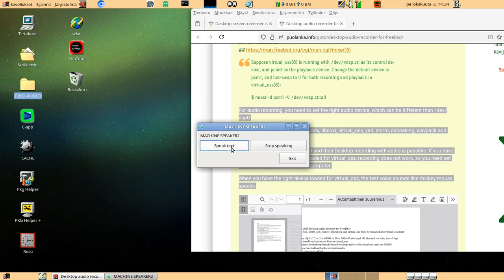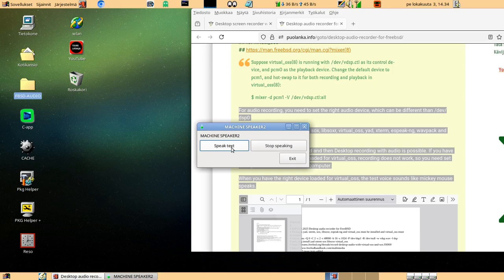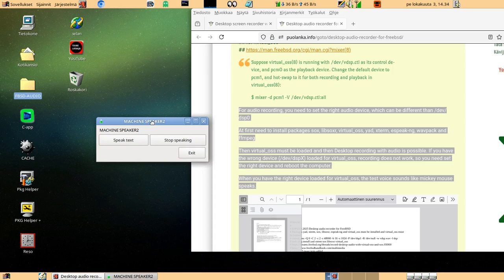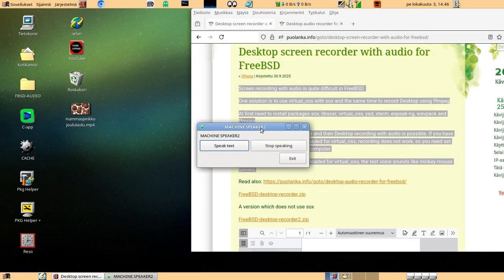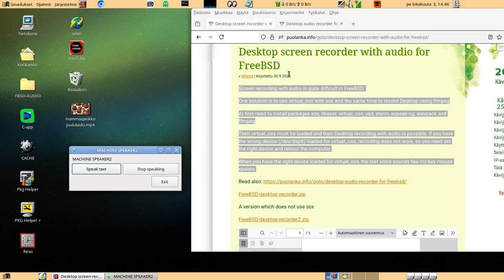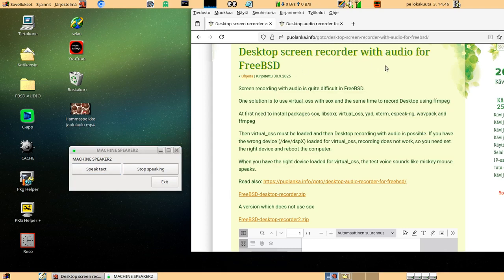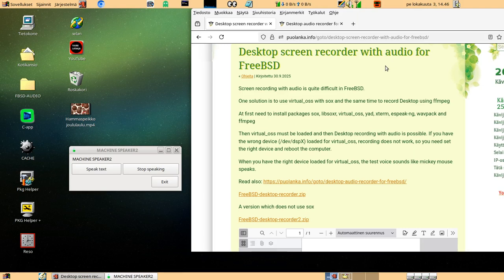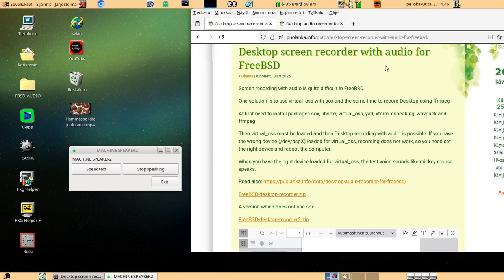FreeBSD screen audio recording full tutorial